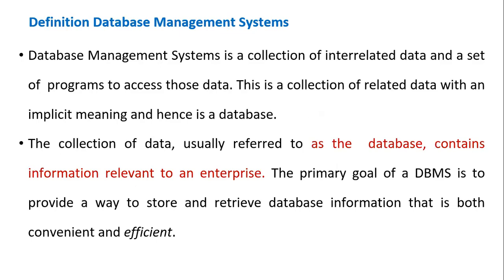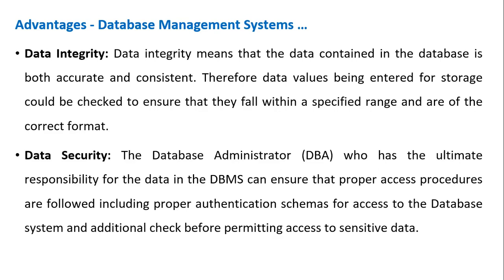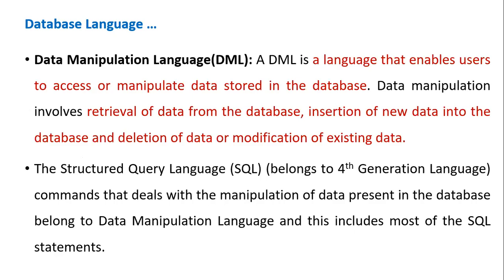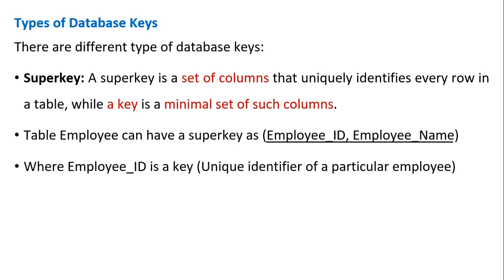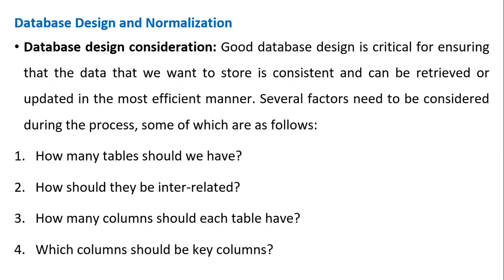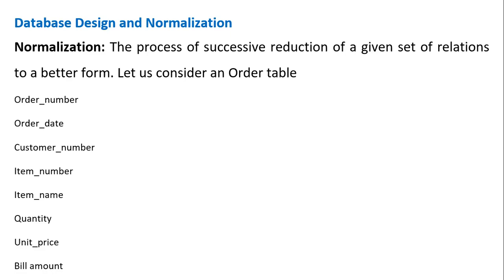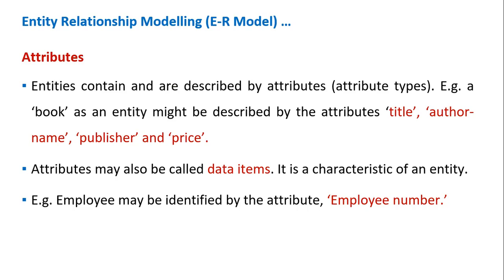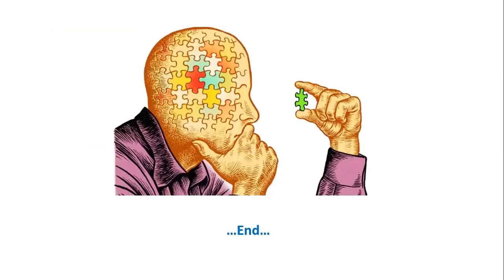Introduction to Database Management Systems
In this video, you will learn basic theory of databases, database management system, functions of database DBMS and it's advantages, Normalization, Data Modelling, Foreign and primary keys and many more